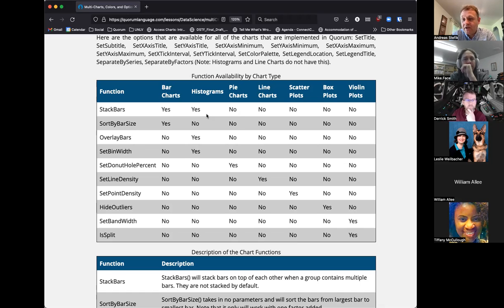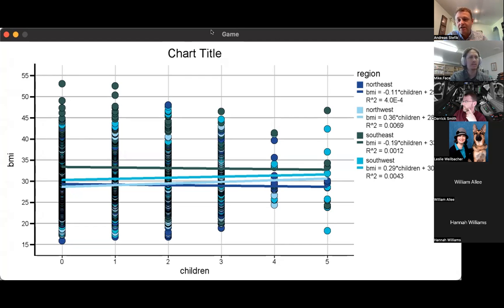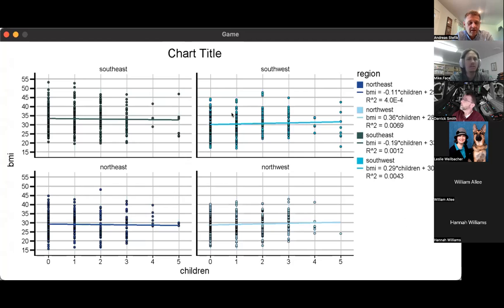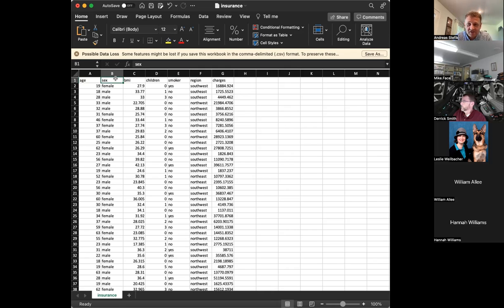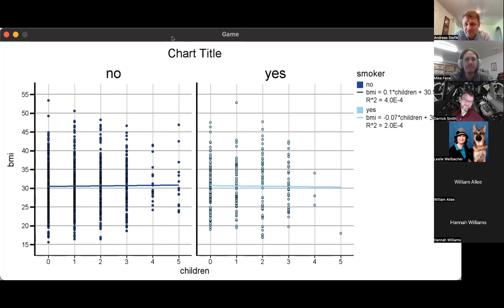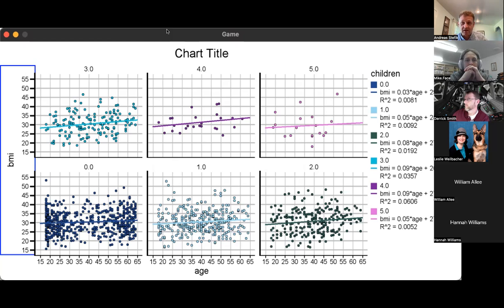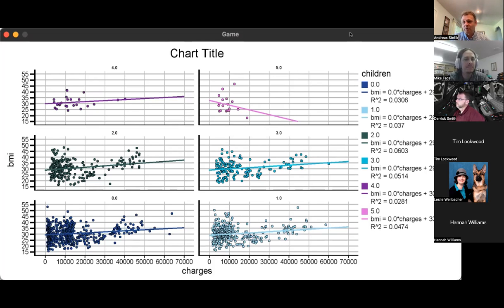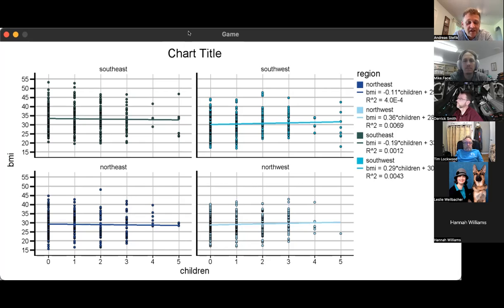Multi-Charts, Colors, and Options -- EPIQ 2022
Dr. Andreas Stefik shows participants how to split data into multiple factors and have the chart library create and display multiple charts in one instance.

EPIQ is an annual conference focused on the Quorum programming language, computer science education, and accessibility. EPIQ 2022 was held between 6/26/22 and 6/30/22 and focused on accessible data science and charts.